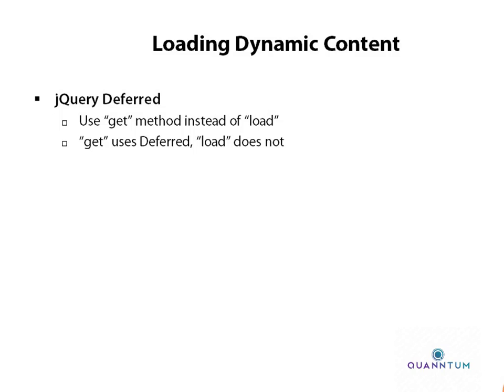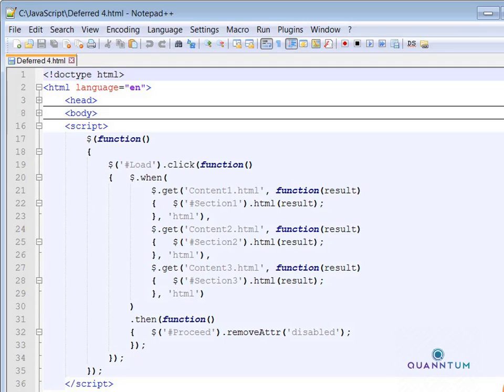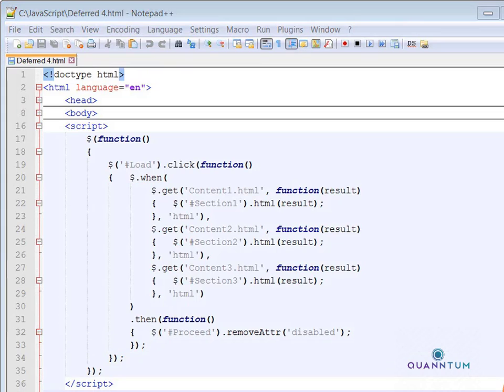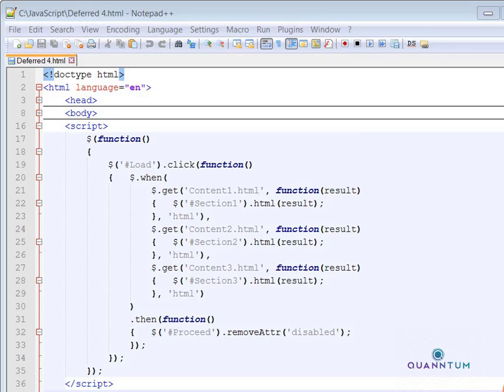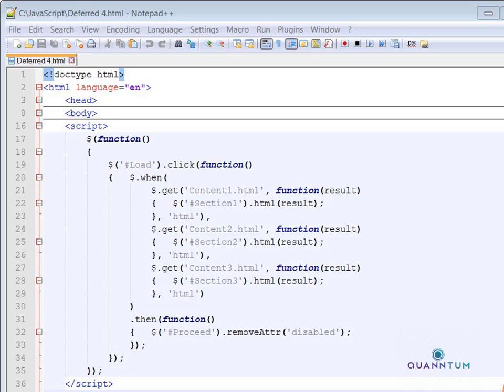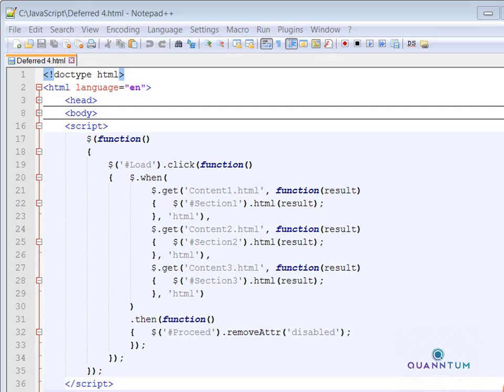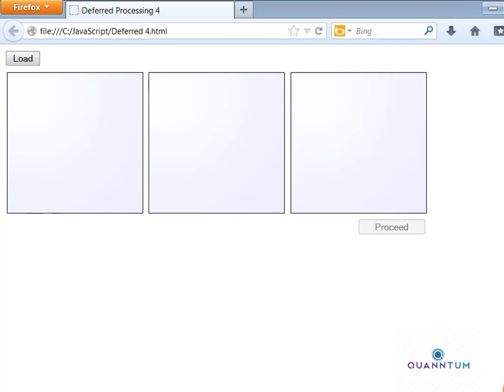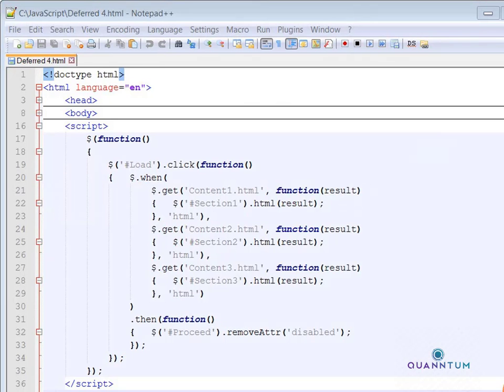Using-j Query-Deferred-Objects (loading dynamic content-3)